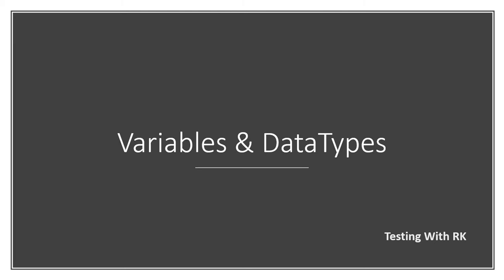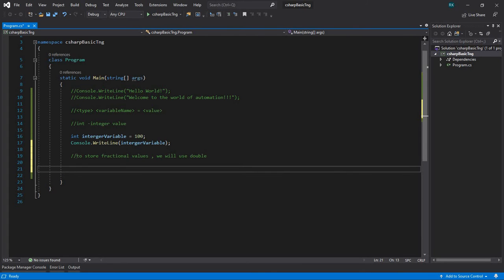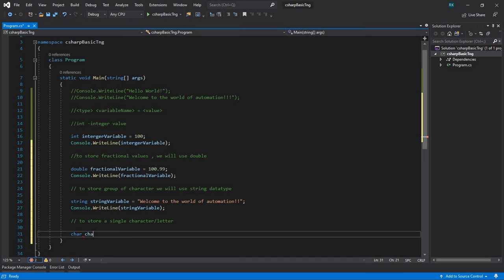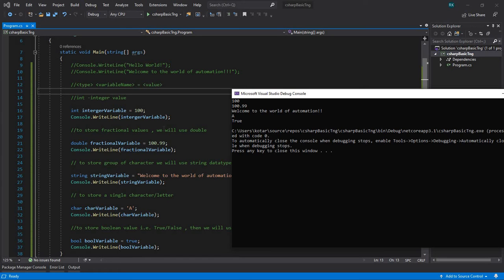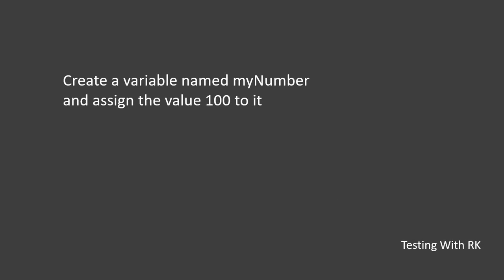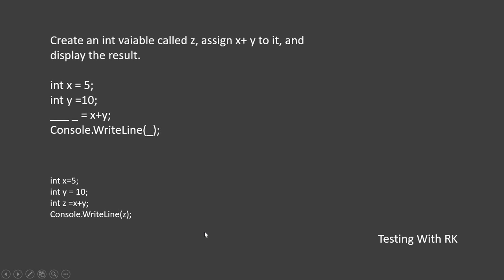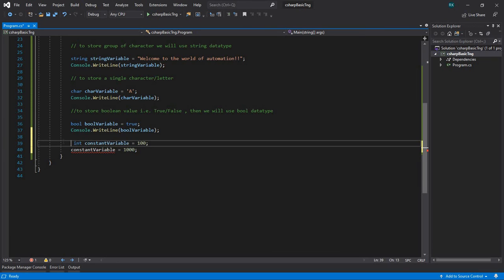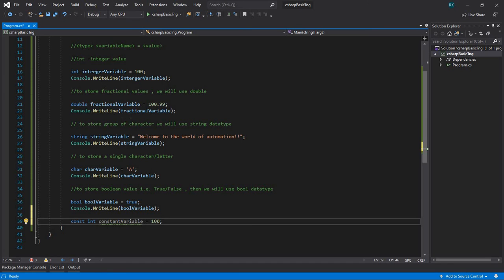C# Basics for Beginners | Part 4 | Datatypes and Variables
In this session,  we have discussed datatypes and variable in C#